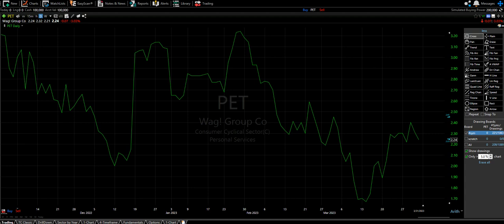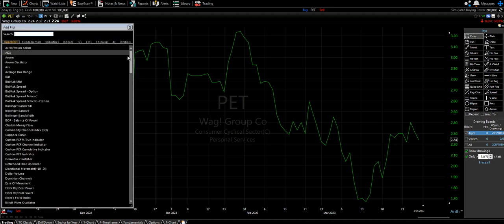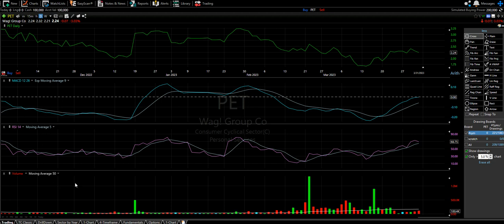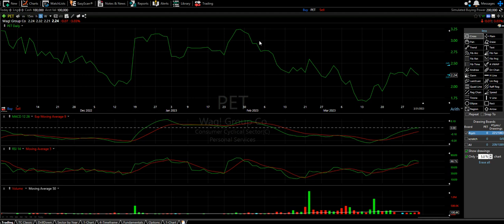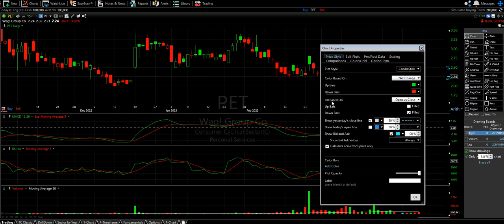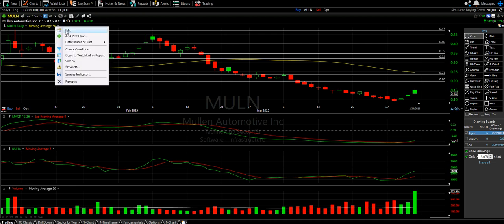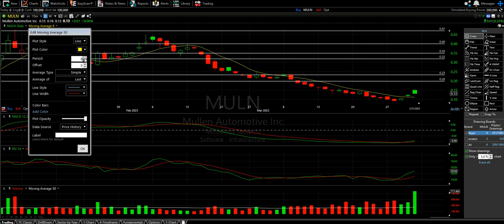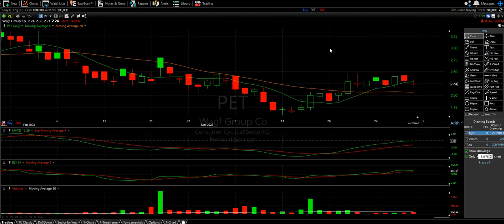SETTING UP TECHNICAL INDICATORS w/ TC2000 - MY SAME CHART!!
Quick video highlighting the ease of setting up technical analysis indicators as well as looking at a few other features within @TCSoftwareBrokerage

In only a few minutes we add the MACD, RSI and Volume Indicators as well as color-code them to our "red/green" signal
I stress how cool it is that these indicators automatically are overlaid with Moving Average lines. This is a huge benefit if you are a beginner trader as well as taste of what you can do as you become a better trader

We then change the line chart into a candlestick chart as well as set up our ways of seeing more than just Good and Bad!!

Lastly, we add a few of the Moving Average lines with the last couple being easily replicated yourself